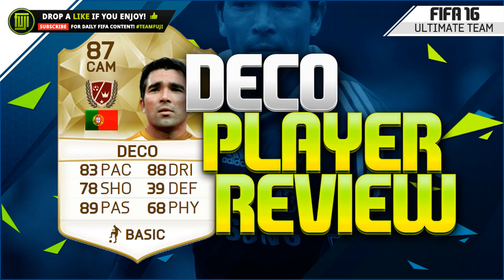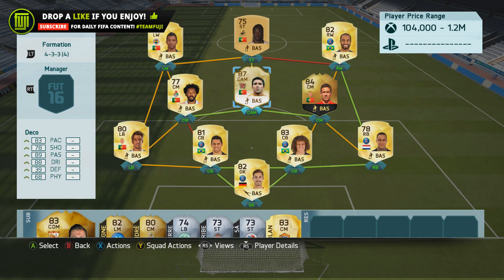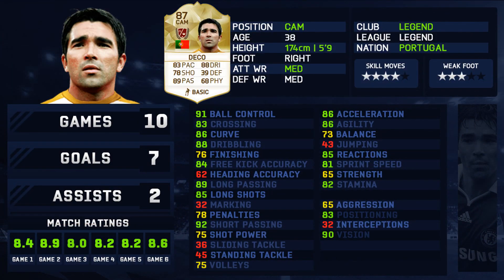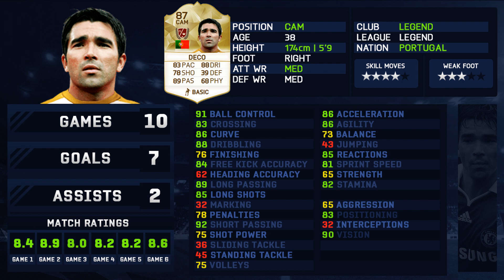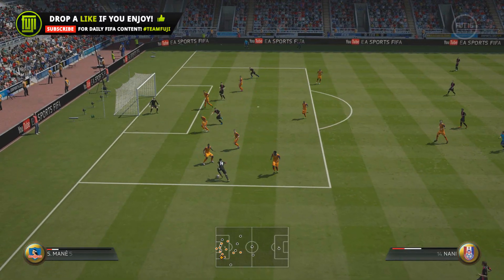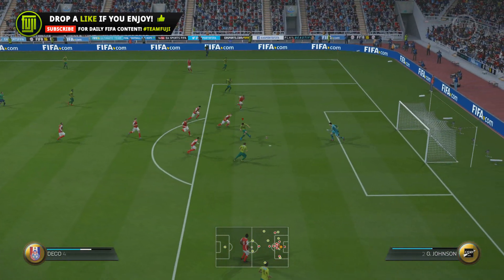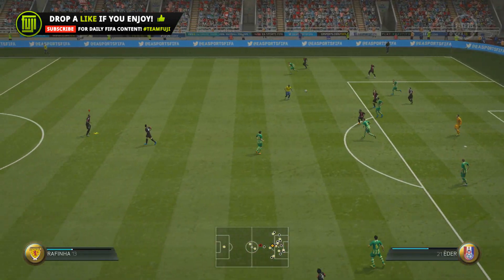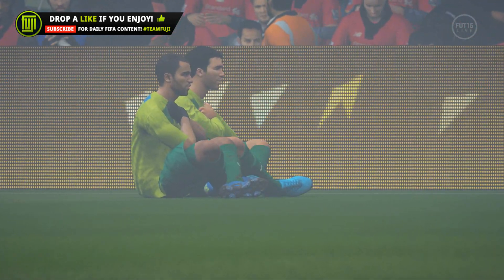FIFA 16 - LEGEND DECO PLAYER REVIEW (87) - FIFA 16 Ultimate Team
PLAYERS IN THE TEAM OF THE WEEK!
IF De Gea
IF Godin
IF Ignashevich
IF Da Silva
IF Santi Cazorla
IF Moutinho
IF Krychowiak
IF De Bruyne
IF Hamsik
IF Fletcher
IF Al Sahlawi
Bench
IF Neuer
IF Demetriou
IF Davis
IF Perisic
IF Medunjanin
IF Janko
IF Long
IF Vatsadze
IF Calhanoglu
IF Tachtsidis
IF Djmsiti
IF Etheridge
PREVIOUS FIFA 16 PLAYER REVIEWS